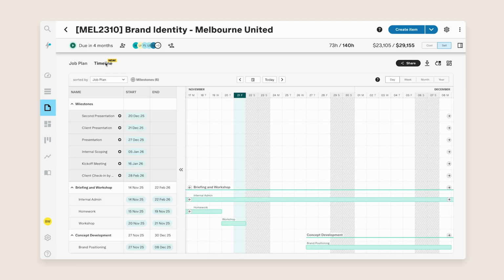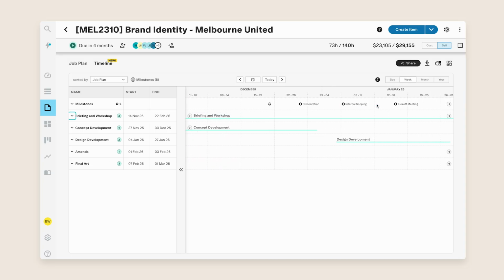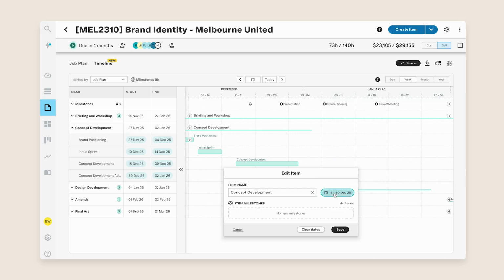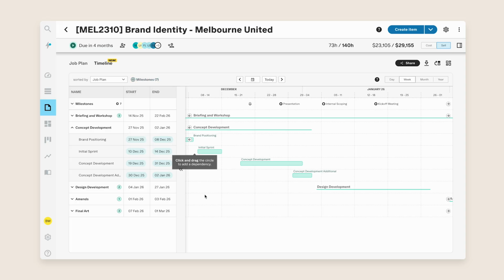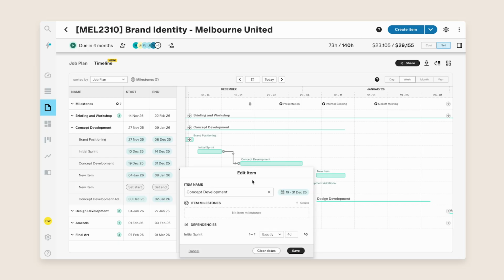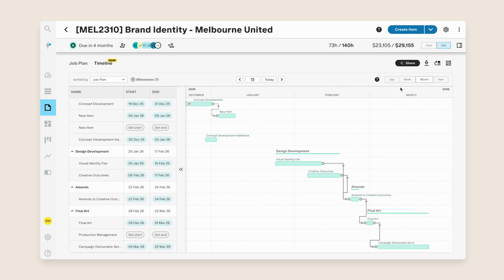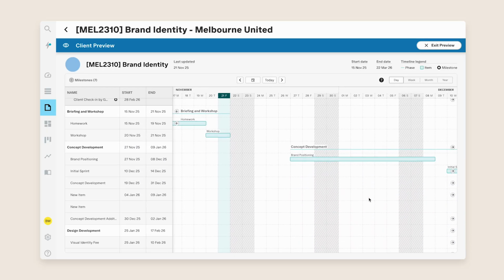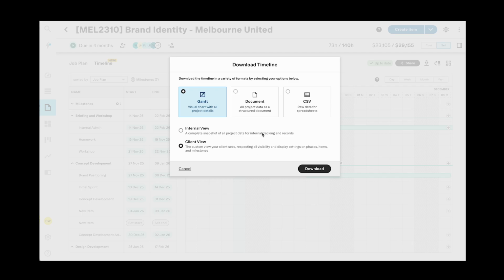The Job Timeline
Get across the Job Timeline in Streamtime with this quick 5-minute overview. Plan your dates quickly, add milestones and dependencies, and share your timeline with your client.